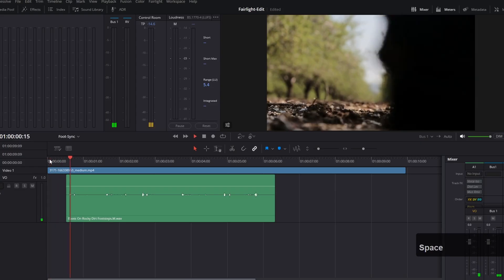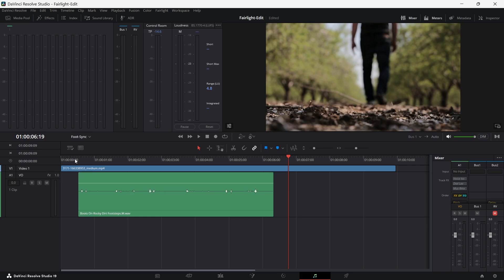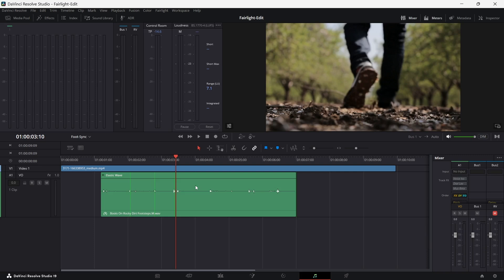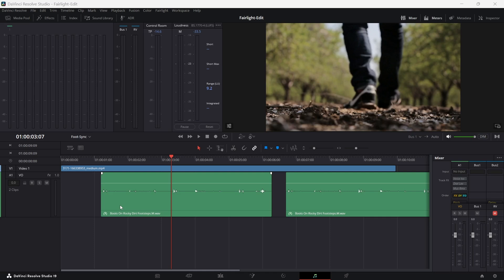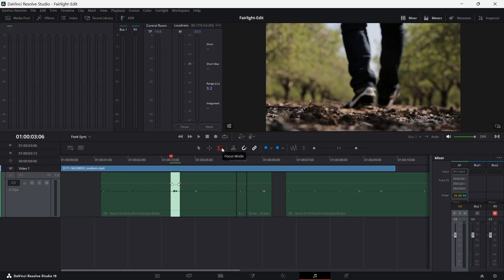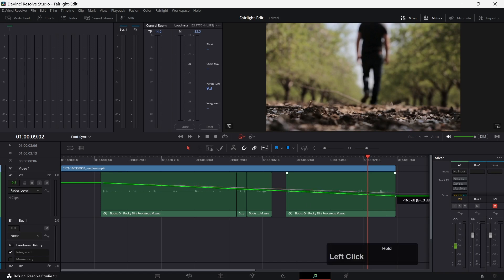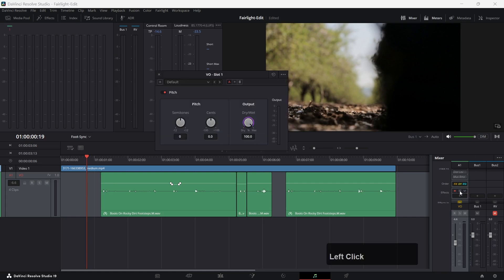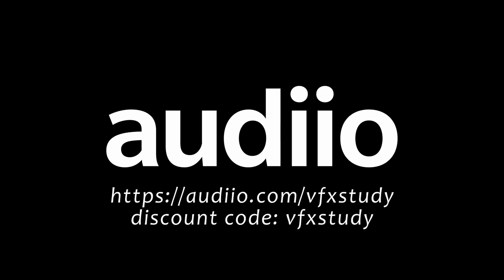Sound Editing Tips in Fairlight - Advanced Sync and Integration of Foley Effects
Better Fairlight Sound editing & design to integrate Foley sound seamlessly. Learn to use Elastic Wave and other editing and automation techniques.

and code: vfxstudy

Topics:
00:00 - Intro
01:13 - Example: Synchronizing Footsteps
03:11 - Elastic Wave
06:06 - Sponsor: Audiio
07:06 - Focus Editing for quick variations of clip properties
10:03 - Automation to adjust volume & pitch
16:06 - Conclusion